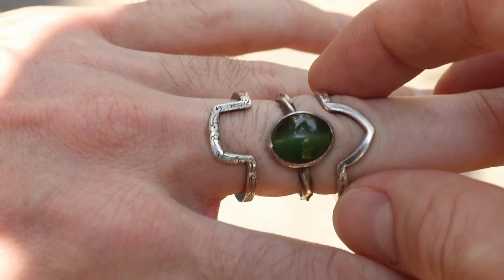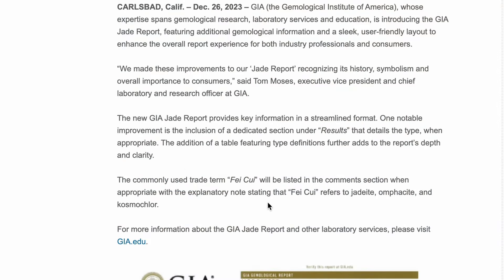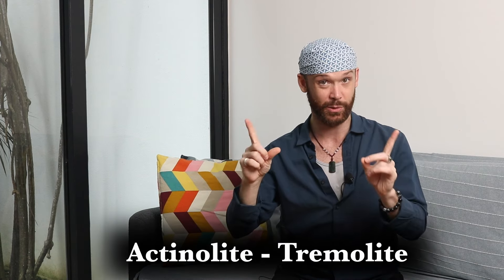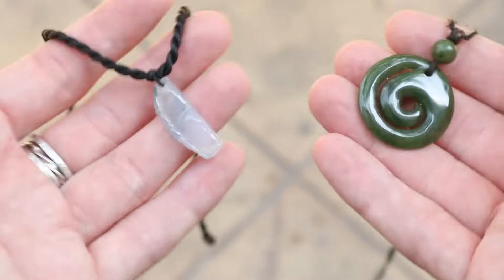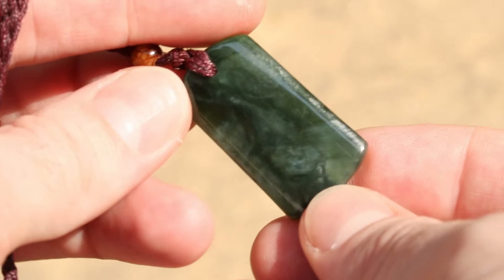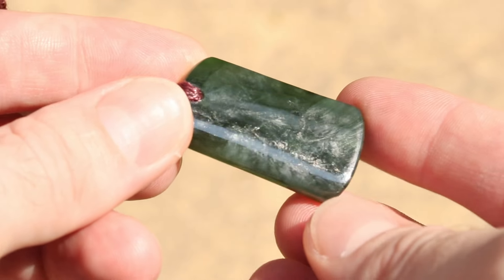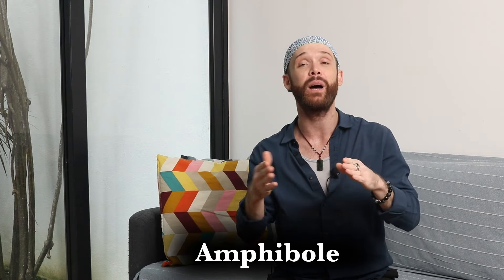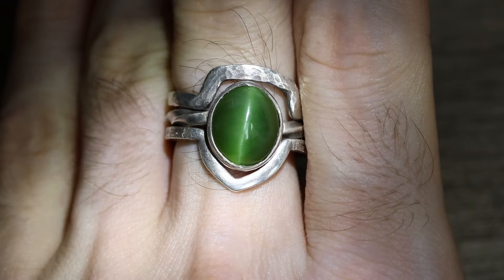Cat's Eye Jade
Jade has been one of the most prized gemstones throughout history. What few are aware of is that one of the Jade minerals can form a cat's eye gem. Today we explore the situation surrounding cat's eye jade and the gemological community.